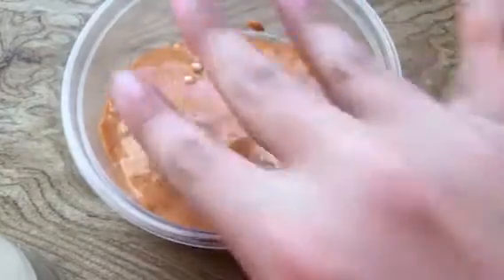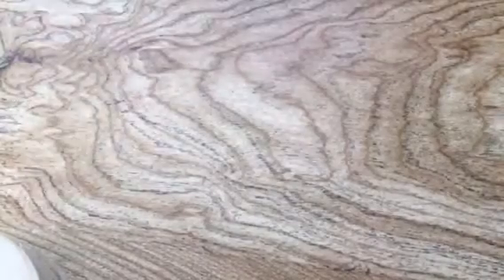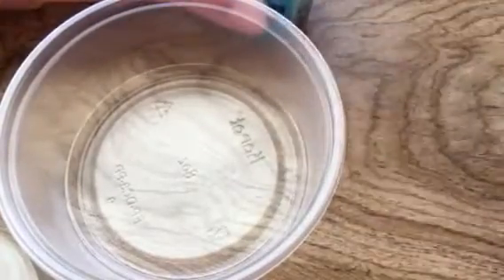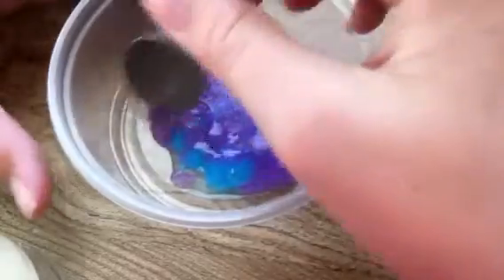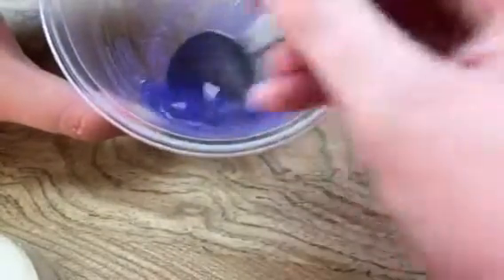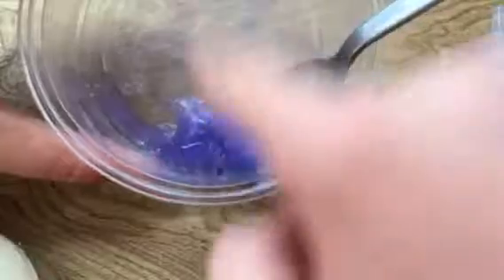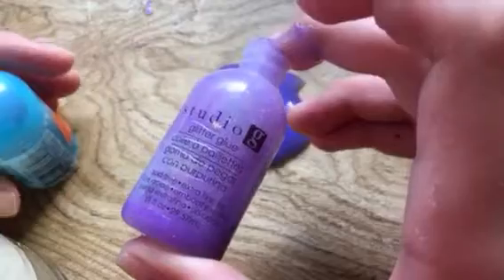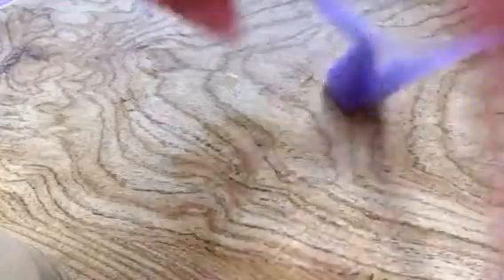SLIME SHOP IS OPEN!! | Will It slime challenge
Yay!!😀  Our slime shop is finally open!  Remember that we changed the name to Willowscraftshop.stay till the end too see the will it slime with glitter glue from Micheals.  Please leave a comment telling us what slime you would like to see in the shop!!